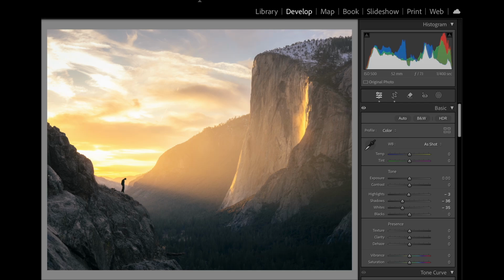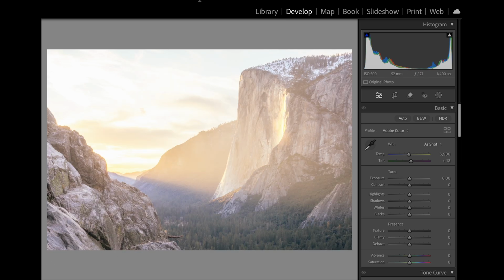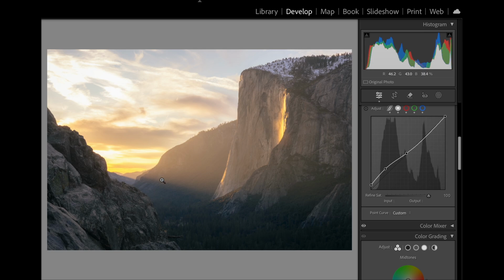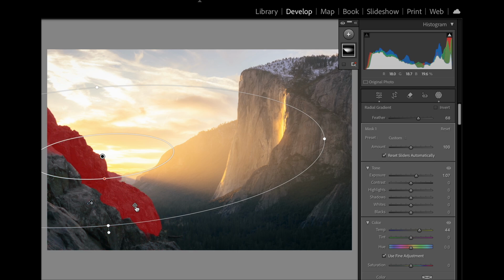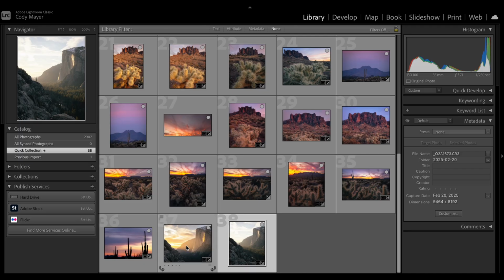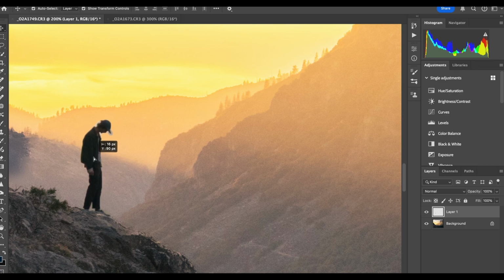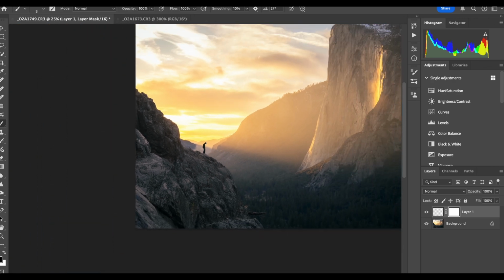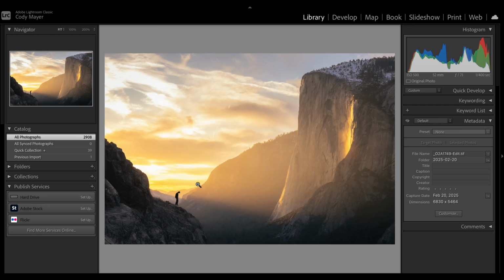how i edited one of my favorite photos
This is just a little explanation of how I edited one of the coolest photos I've taken of Yosemite's Firefall. I chat about the shooting process, Lightroom editing, and then the final touches in Photoshop. Please comment any questions you might have below!

You can find more of my work on instagram @ codymayer22